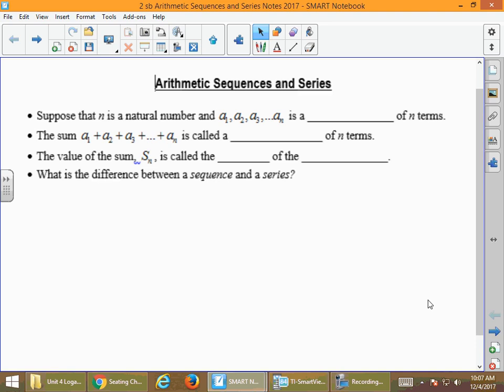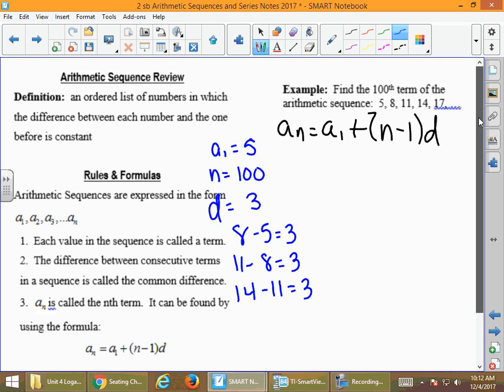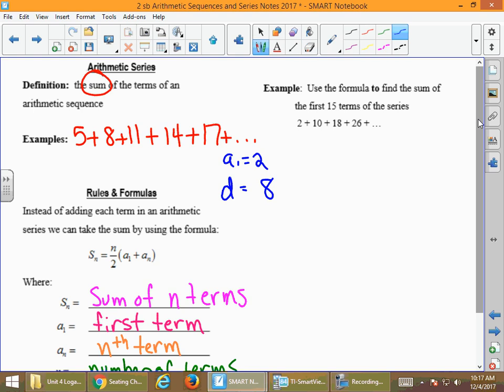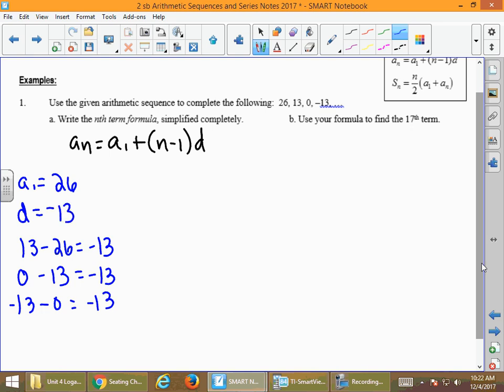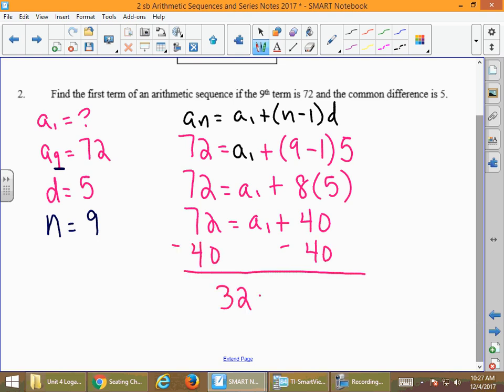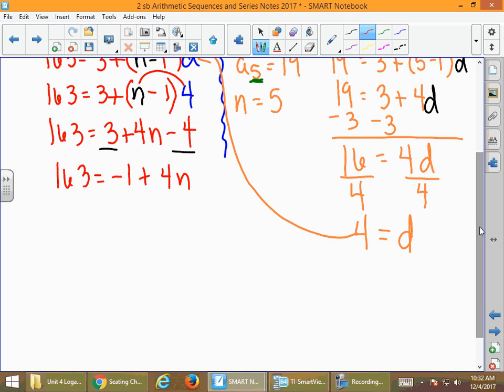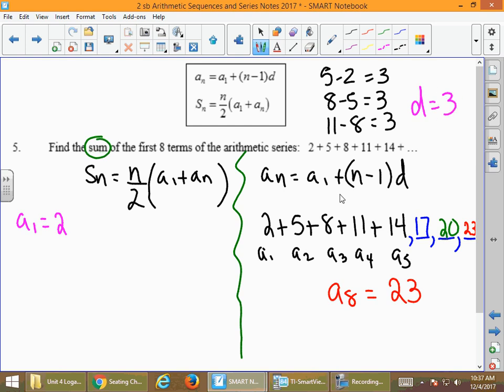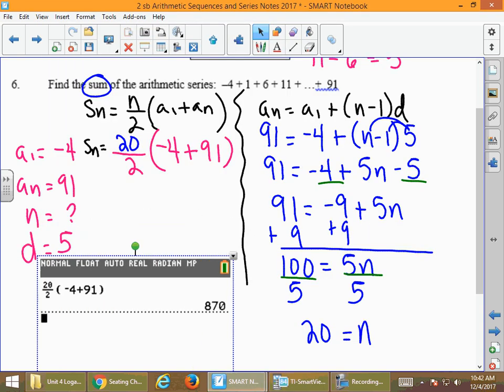a2 notes arithmetic sequences and series day 2